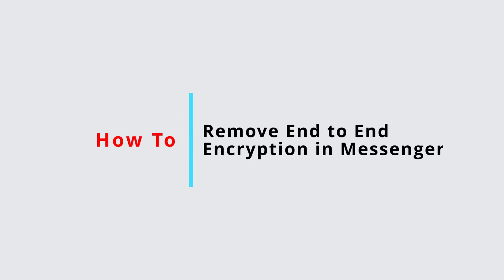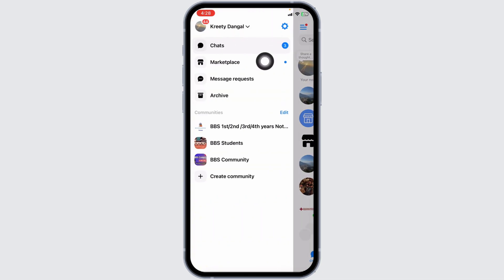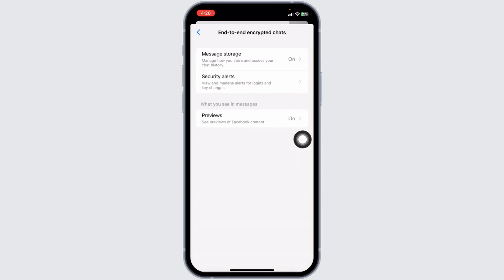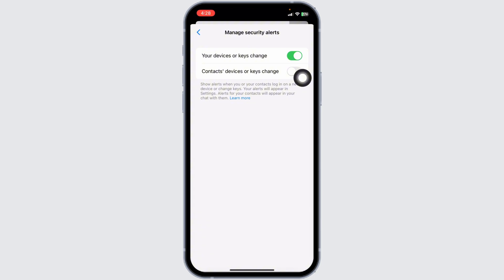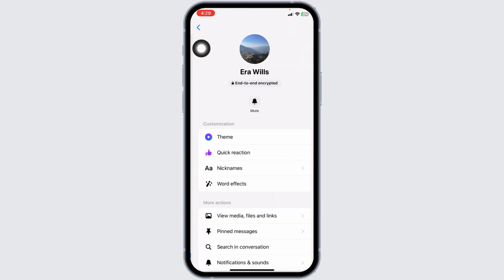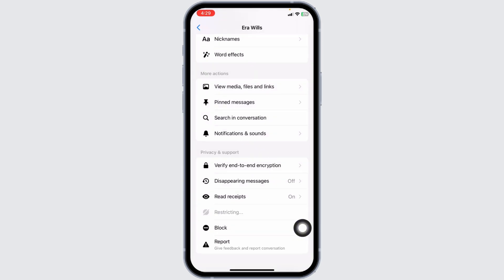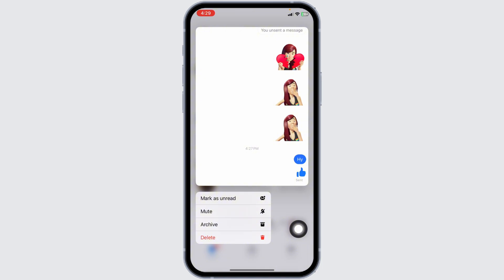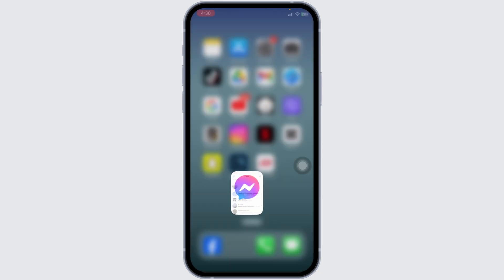How to Remove End-to-End Encryption in Messenger | Turn Off End-To-End Encryption On Messenger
How to Remove End-to-End Encryption in Messenger | Disable Secret Conversations | 2024 Guide

Want to switch off end-to-end encryption in your Facebook Messenger conversations? This video demonstrates how to disable the Secret Conversations feature in Messenger, making your chats non-encrypted.

Timestamps:
0:00 - Introduction
0:05 - Steps to remove end-to-end encryption in Messenger

Key points covered in the video:

Opening the Messenger app and navigating to your profile or settings
Accessing the 'Privacy and Security' settings
Finding and selecting 'Secret Conversations'
Turning off the option for Secret Conversations to disable end-to-end encryption
Understanding the implications of disabling encryption for your privacy and security

Follow these simple steps to manage the encryption settings in your Messenger app, ensuring your chats align with your desired level of privacy.